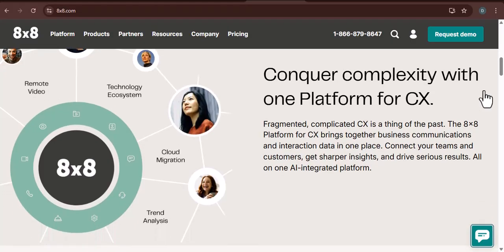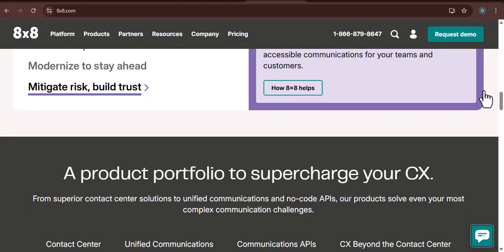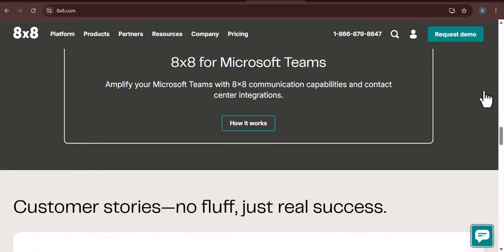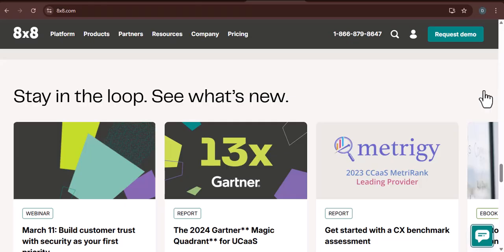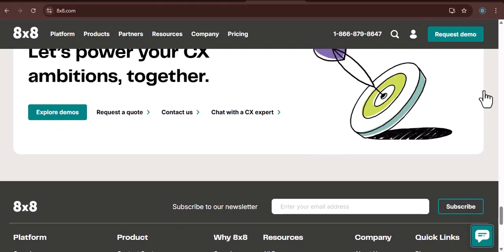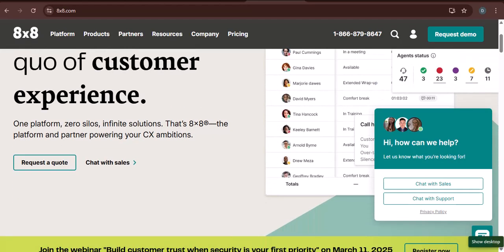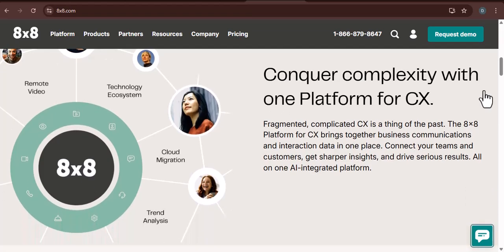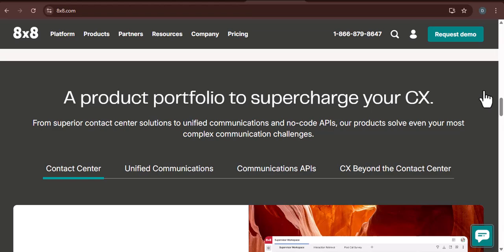How do I get 8x8 to work on my Desktop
In this video, you will learn about How do I get 8x8 to work on my Desktop

9 YouTube Channel Ideas to Help You Choose Your Own

✅IGNORE THIS
Related Search:

Tags:How do I get 8x8 to work on my Desktop